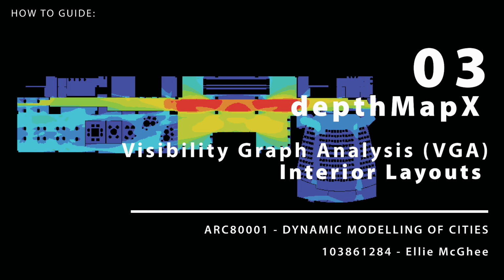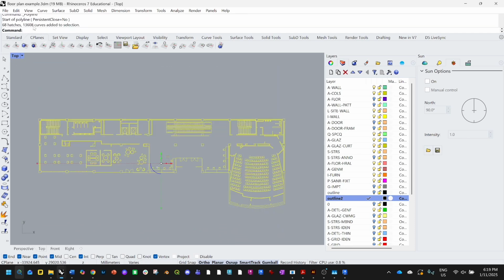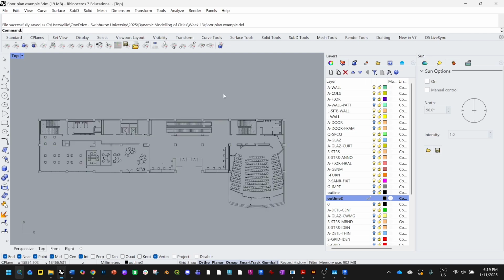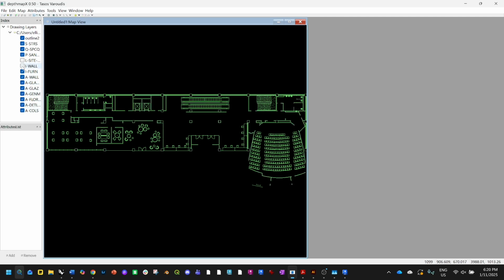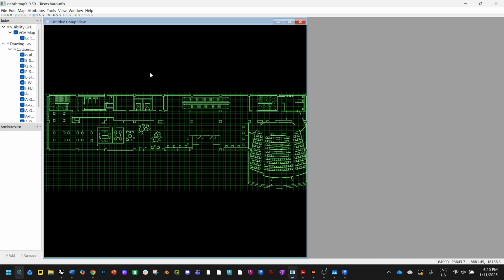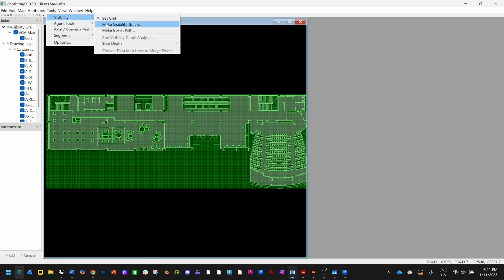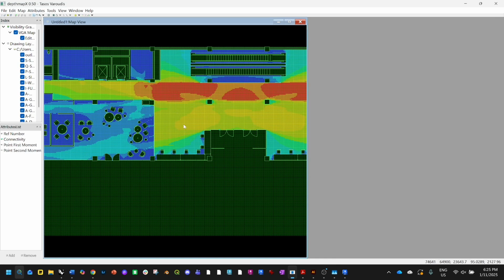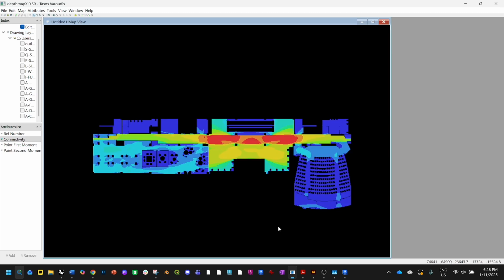03 DepthMapX Visibility Graph Analysis Part 2